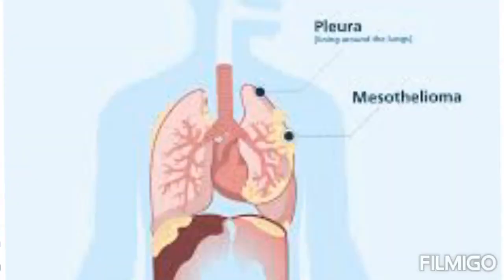Effects Of Smoking On The Body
Smoking Dangers: PART 1